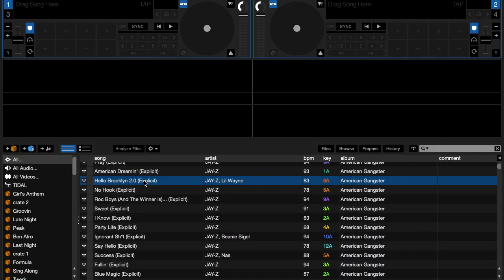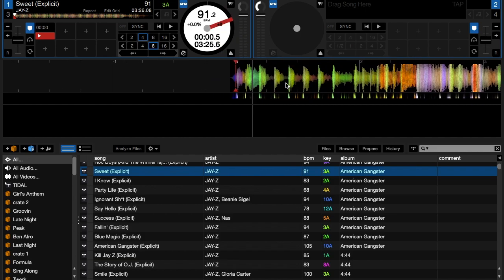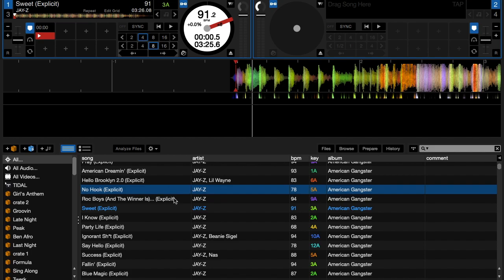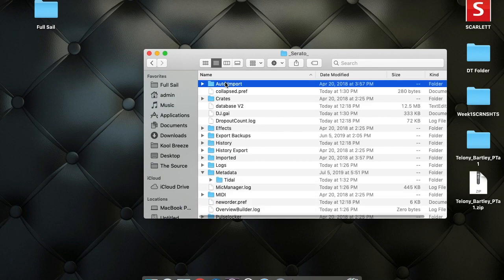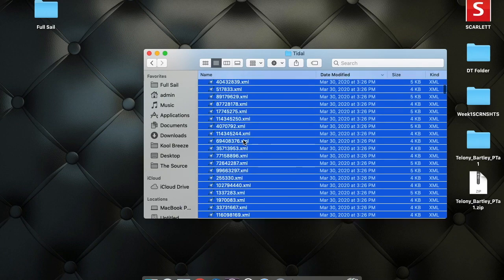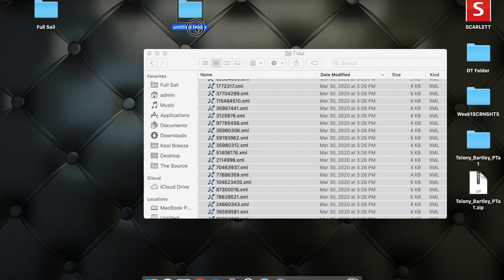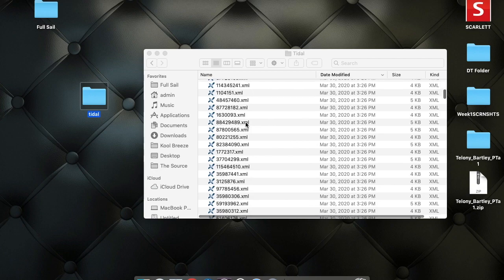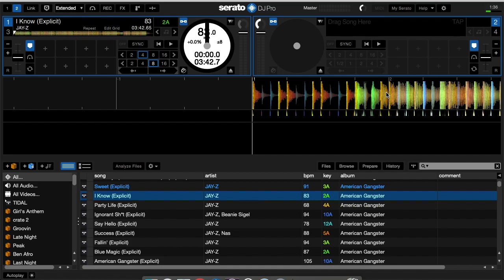How to | Move Serato DJ Cue Points for Tidal Tracks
Wah Gwaan Massive
In this video I will demonstrate how to have your tidal meta data show up on another computer that you are using to dj.